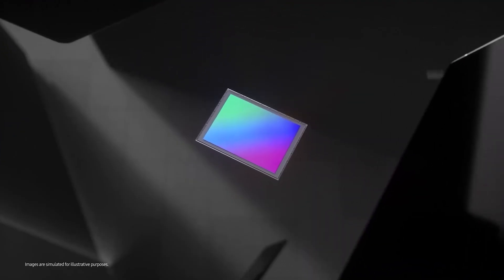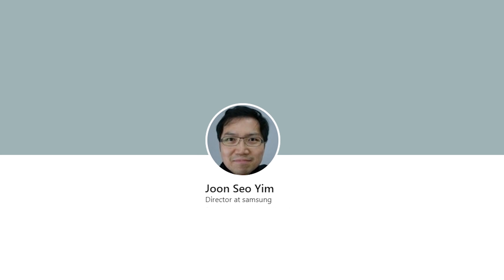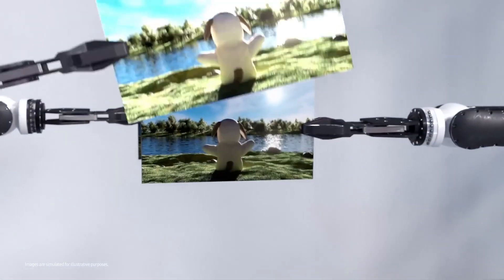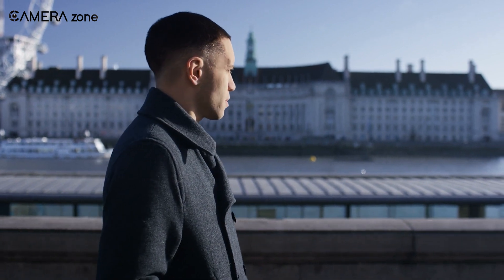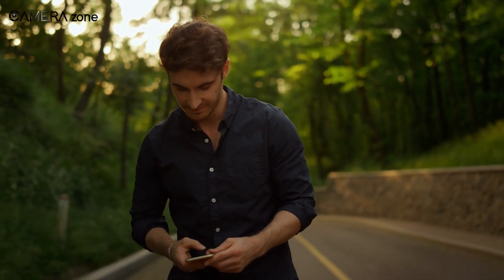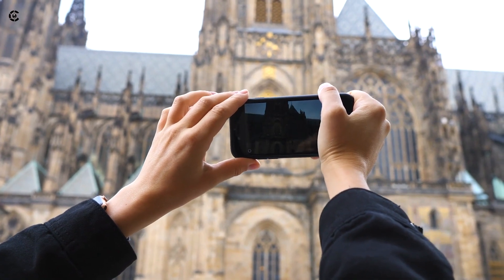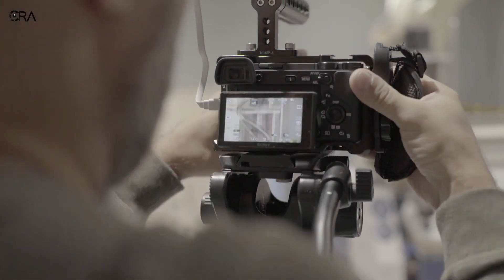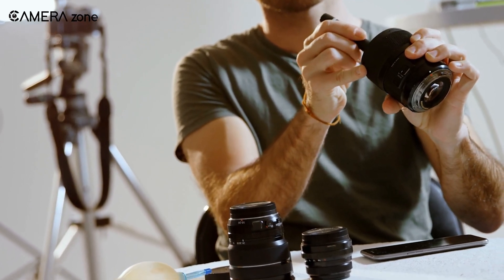Samsung ISOCELL HP3 - Is It Needed on Smartphone?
Video Description
***Intro, Outro & Animation Credit: 10.Studio
Samsung has announced a new 200MP image sensor, the ISOCELL HP3. With this sensor, Samsung aims to provide professional-grade image capture capabilities on smartphones. But is it that important? What do professionals say?
0:00 - Intro
1:05 - Capabilities ISOCELL HP3
1:50 - Reason Behind Popularity